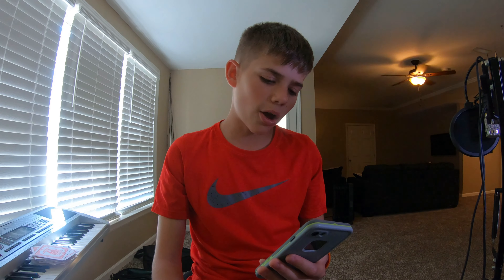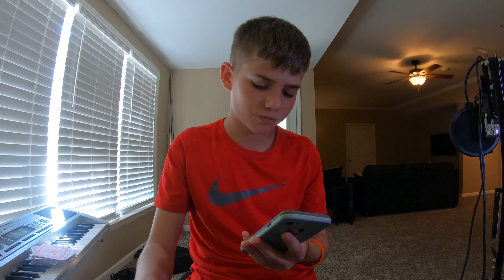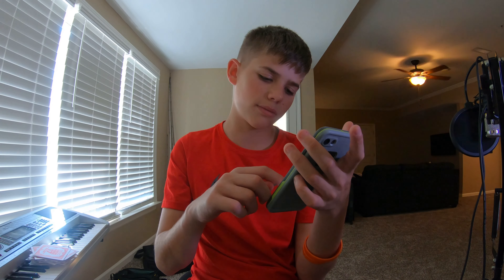suggestions ideas news upcoming and more !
Camera:
GoPro HERO 7 Black
Iphone7
editors i have used;
Adobe Premier
Corel Video Studio X10